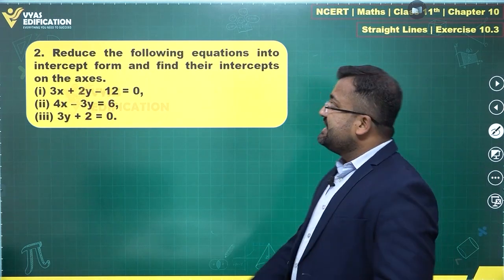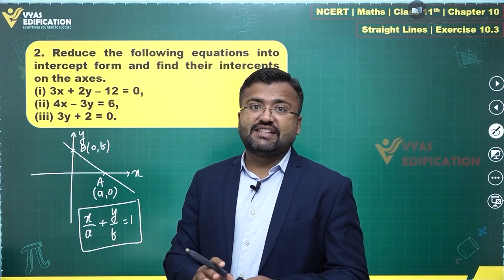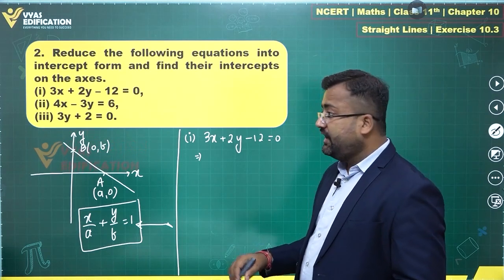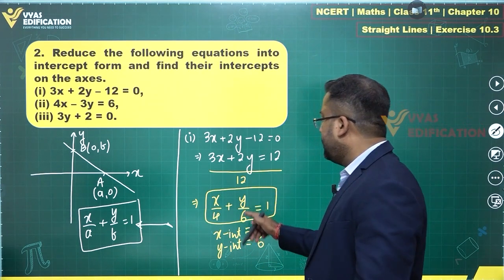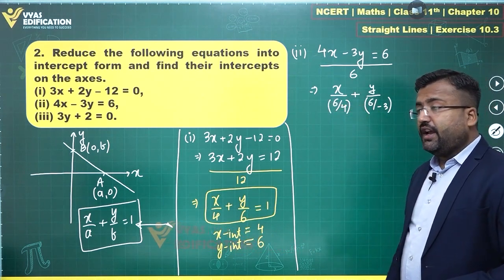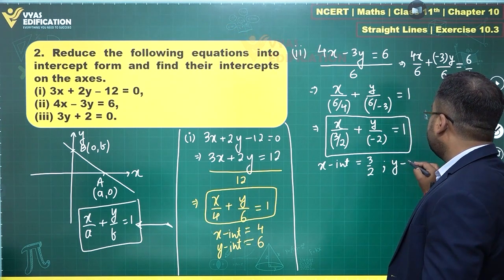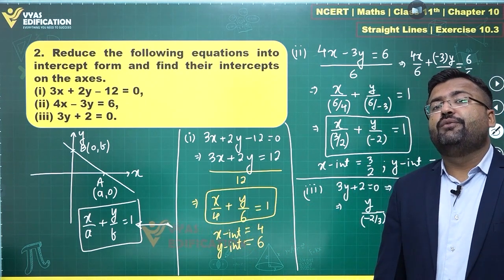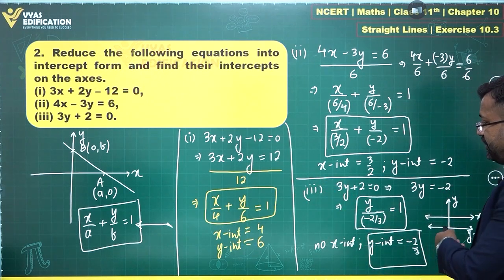NCERT 11th Maths Ch 10 Ex 10 3 Q 2 Straight Lines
2.  Reduce the following equations into intercept form and find their intercepts on the axes.
 (i) 3x + 2y – 12 = 0,
 (ii) 4x – 3y = 6,
 (iii) 3y + 2 = 0.

12th Passed or currently in 12th  Students - Path Breaker JEE (1 Year online exhaustive course)

For NEET
12th Passed or currently in 12th  Students - Path Breaker NEET (1 Year online exhaustive course)

CBSE Solutions
NCERT Solutions
NCERT 11th
NCERT 11
CBSE 11th
11th Solutions